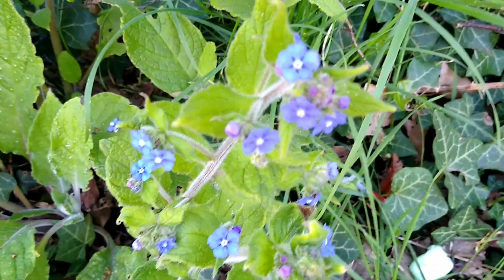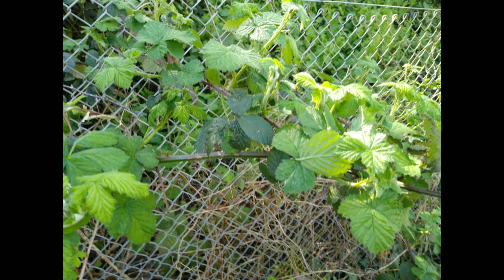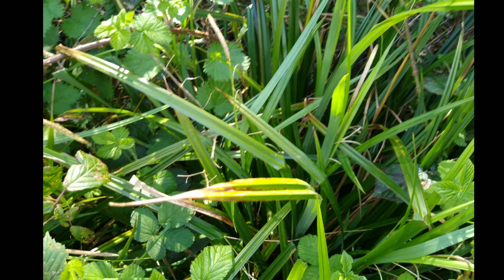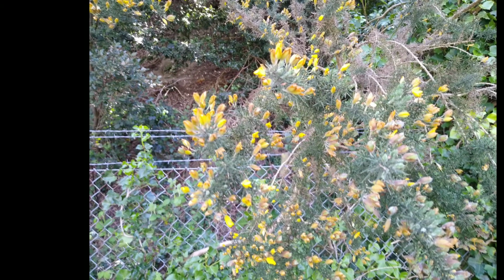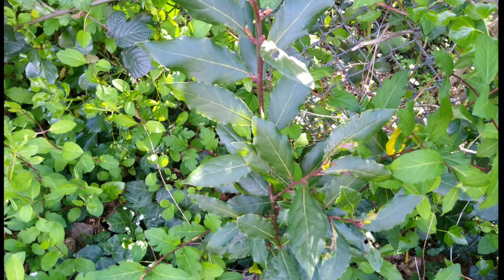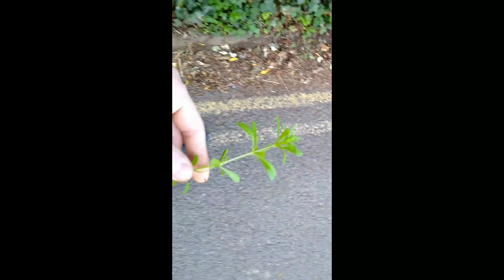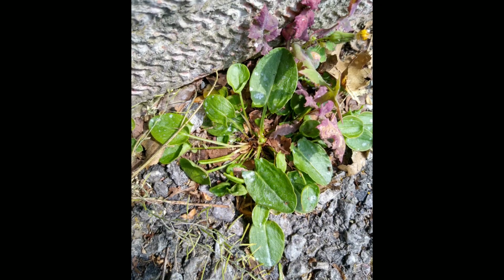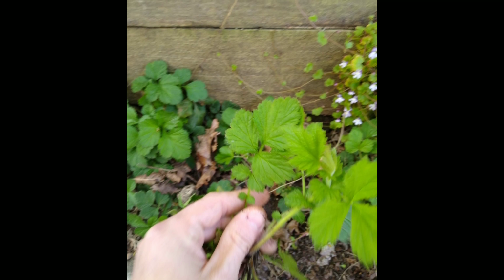Lockdown Bushcraft. Urban Foraging part 3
Another selection of plants you will find in an urban environment. Please look at part 1 for the laws, safety and ethics of foraging. If you are not sure if a plant is edible. DO NOT EAT IT!!